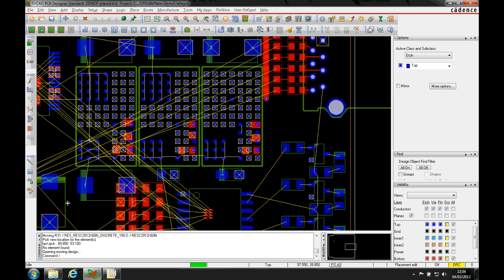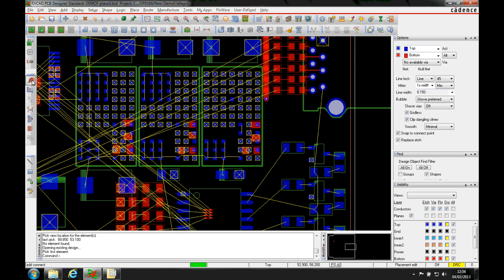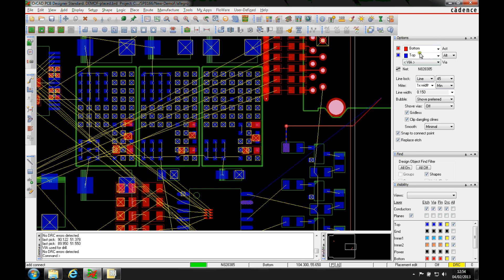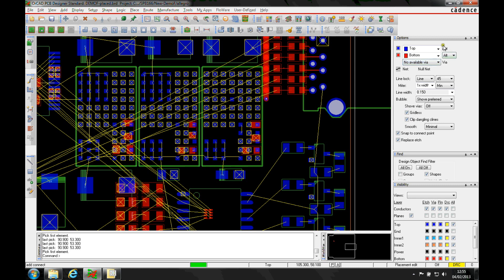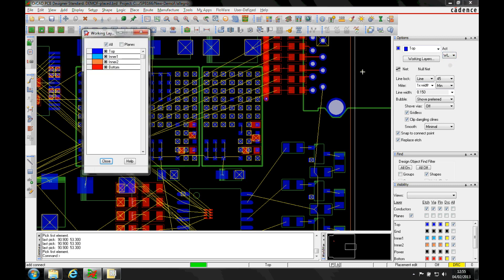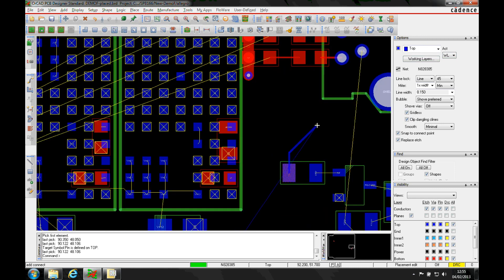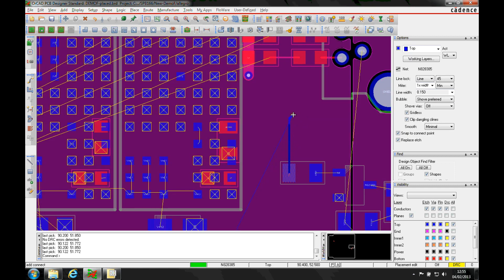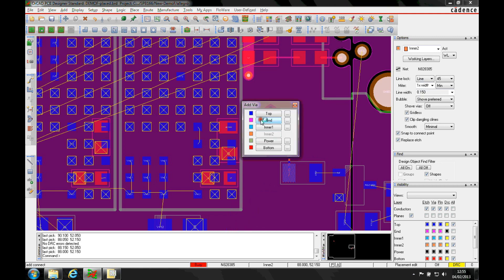Tutorial OrCAD Allegro Working Layer Routing Options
Here we explore the Cadence OrCAD and Allegro Working Layer feature. Cadence PCB Suite prices start from £499 + VAT for a 1 year rental of Standard